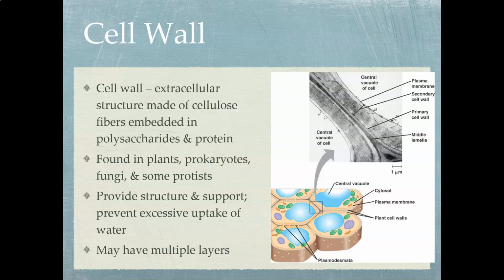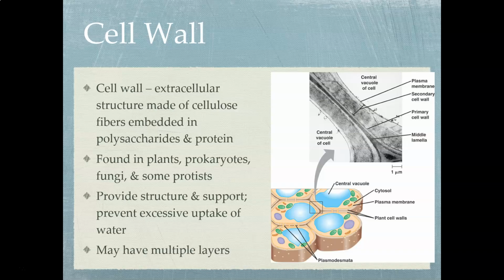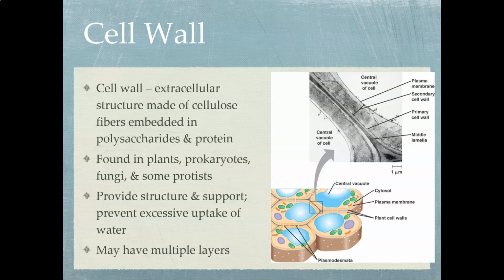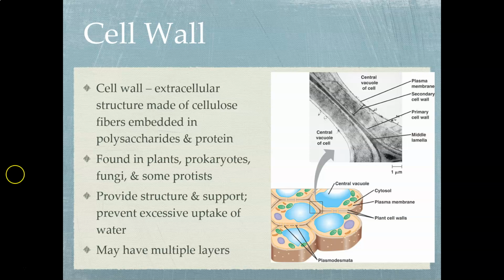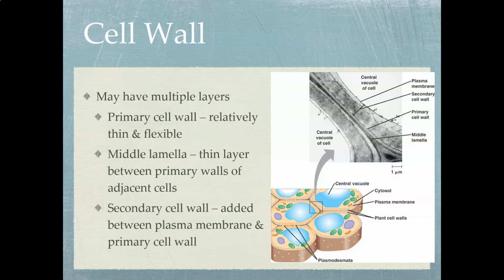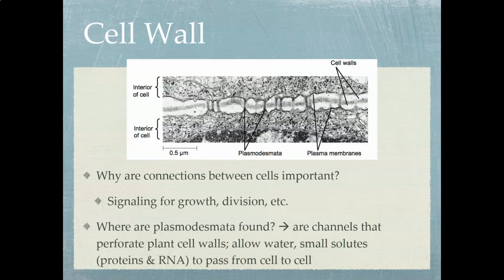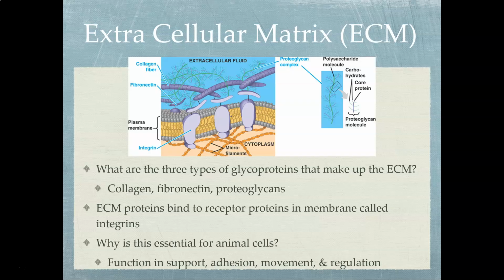Ch 6 Part 7_AP Bio